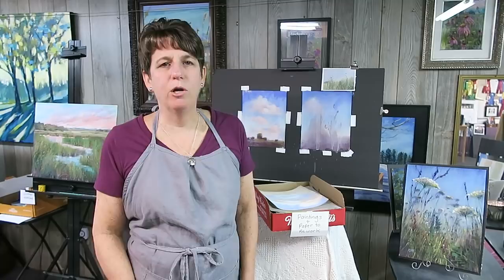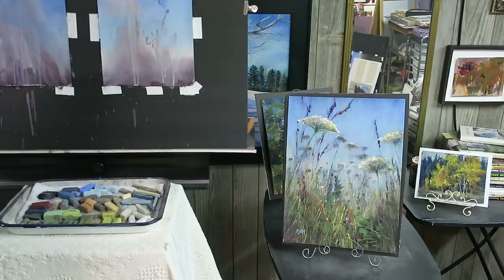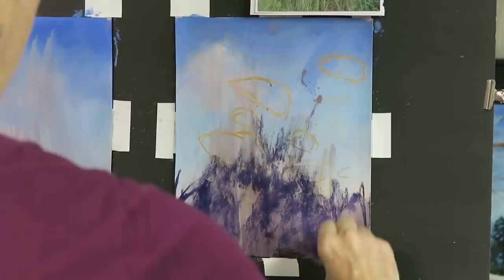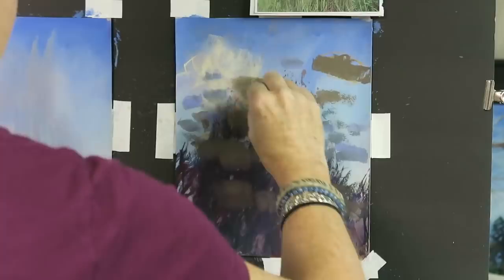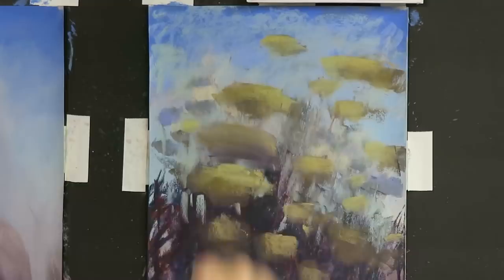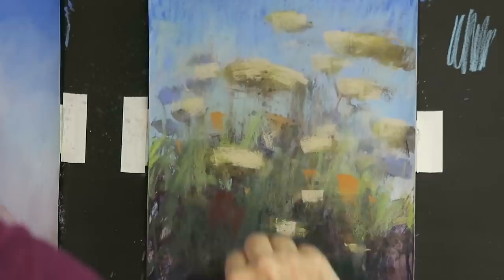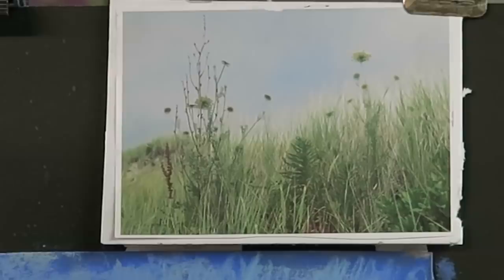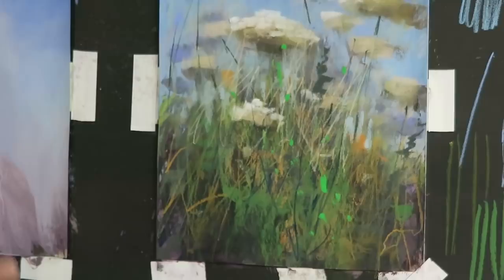Pastel Demo: Giving an Old Painting a New Life with Wildflowers!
What do you do with your failed paintings? In this video I show you how I give an old painting a new life. I turn it into a wildflower painting! I share tips for painting Queen Anne's Lace and the tangle of grasses found in a meadow. I hope you enjoy this demo.